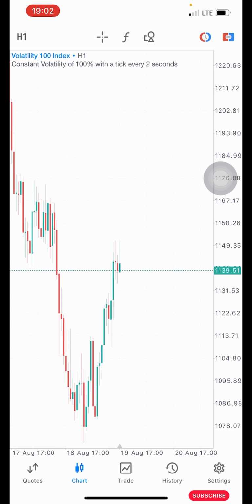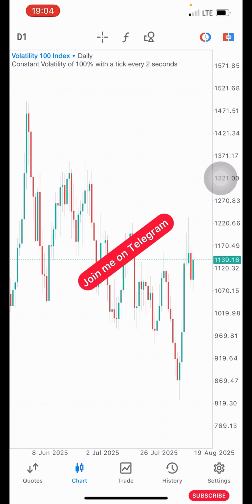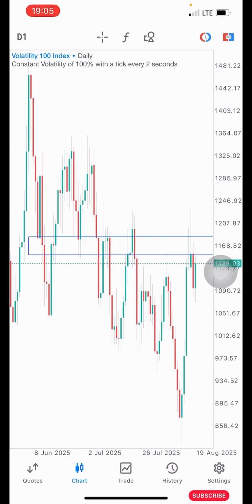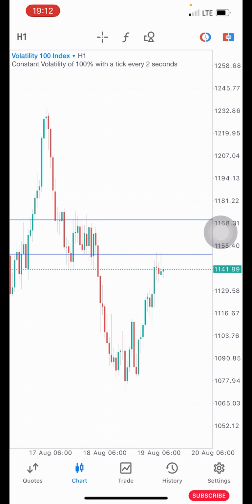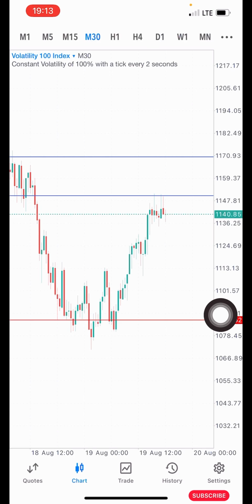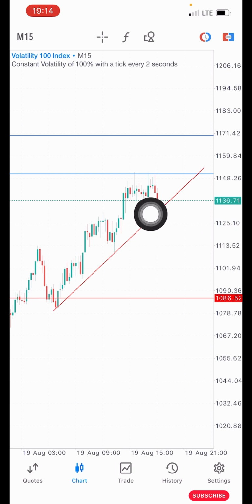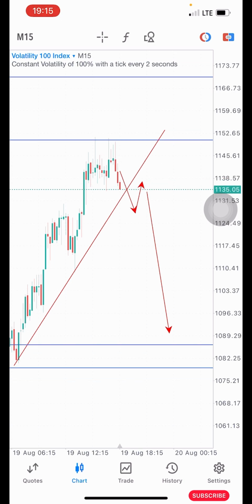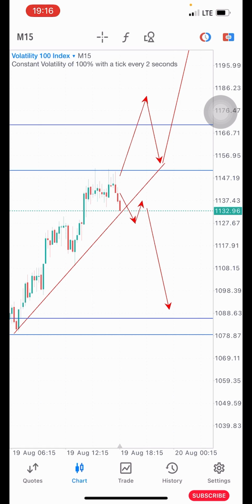Insane Volatility Strategy Revealed 🤑🤑Deriv Killer Strategy ‼️😈 90% Win Rate.